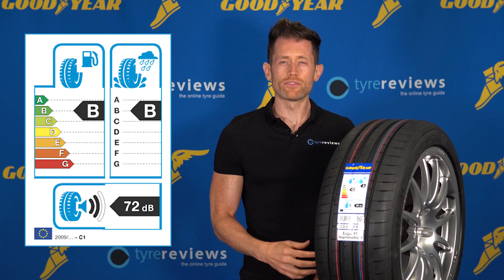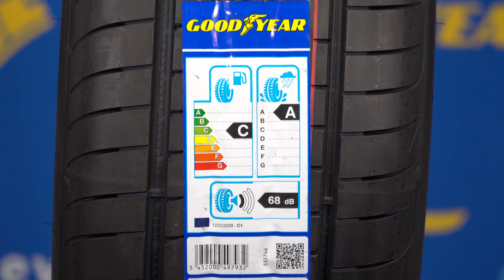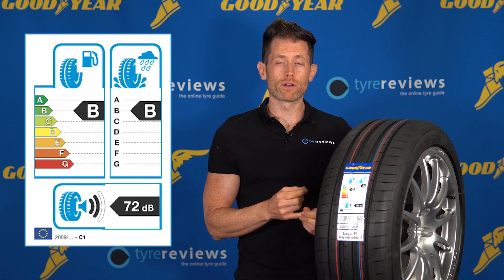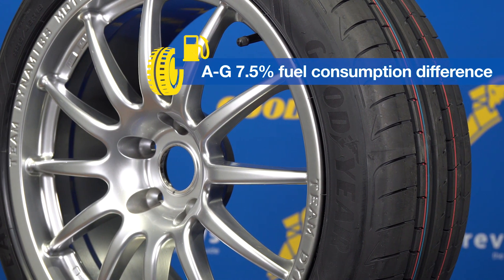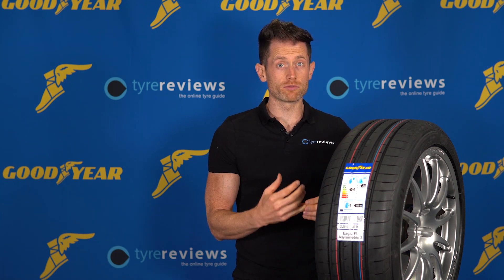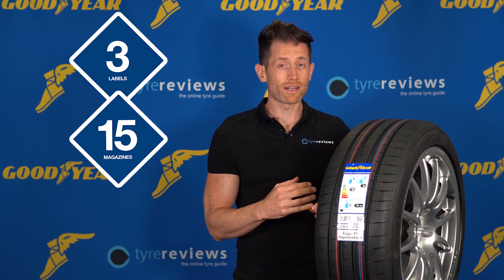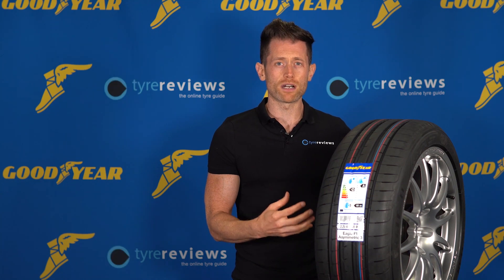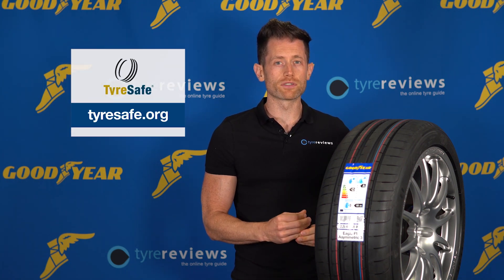Tyre labels: What do they mean?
Tyre labels provide essential information to help you understand a tyre’s performance. Jon Benson, from Tyre Reviews, explains the criteria that they include and how to make sure you’re making the right choice for your vehicle.

Go Goodyear – Start something great today!